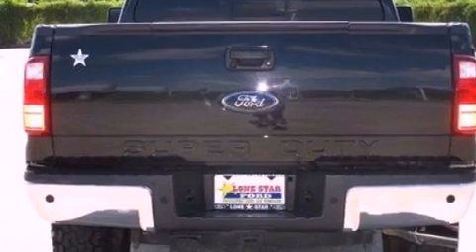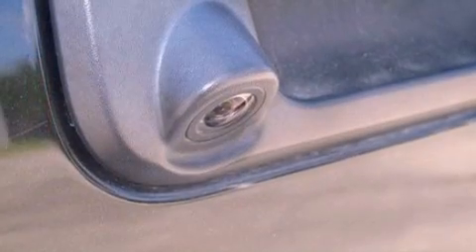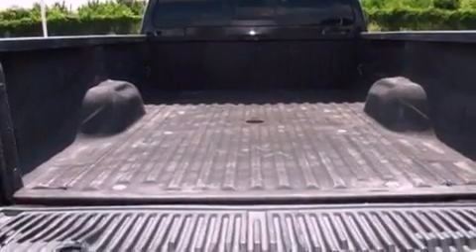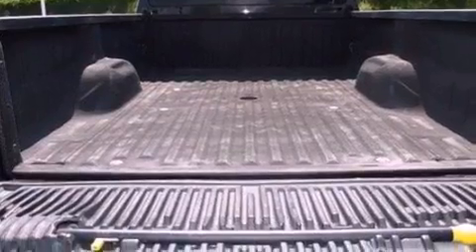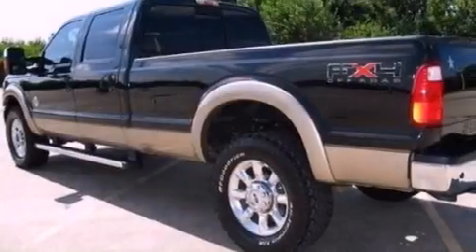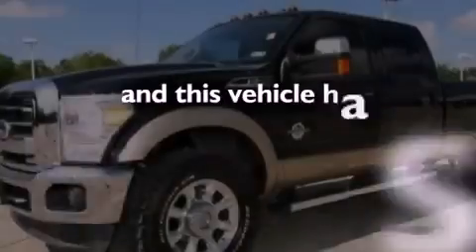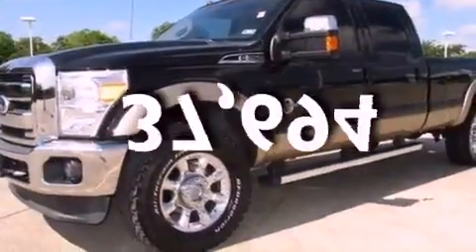2011 FORD F-350 Houston TX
Year : 2011
 Make : FORD
 Model : F-350
 Engine : 6.7L V8 32V DDI OHV TURBO DIESEL
 Trans . : 6-SPEED AUTOMATIC
 Exterior : BLACK
 Miles : 37,694

 Stock : TBEA03770